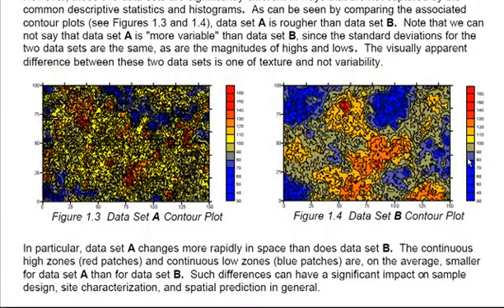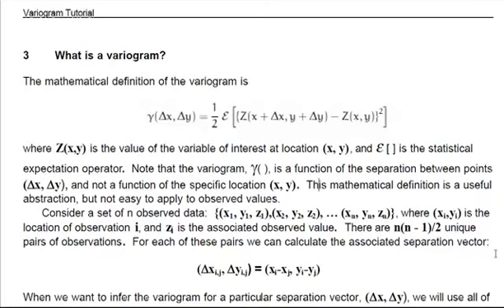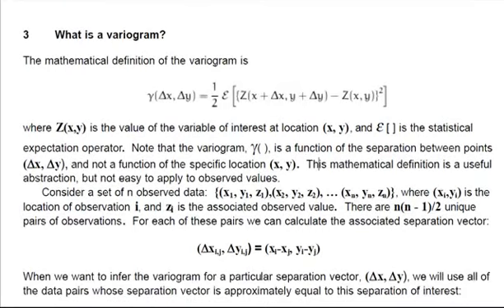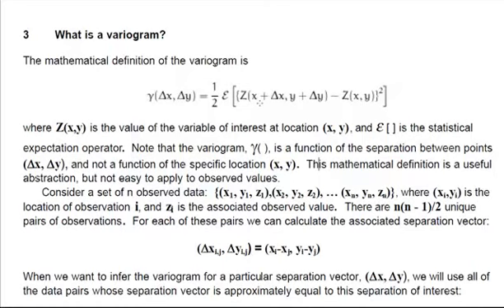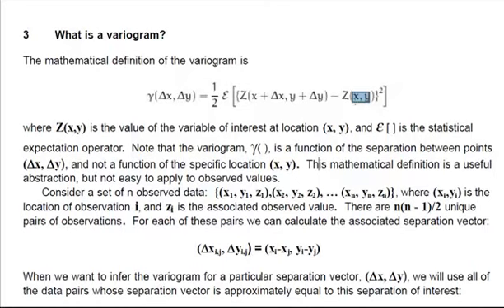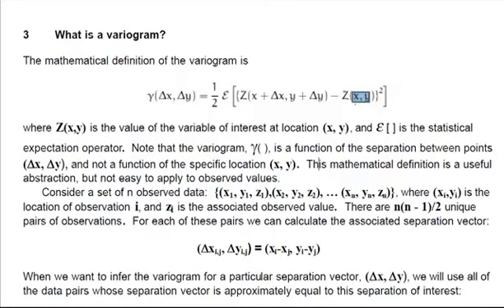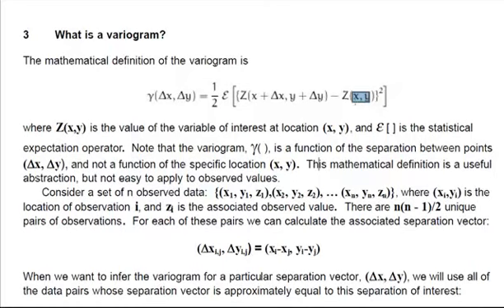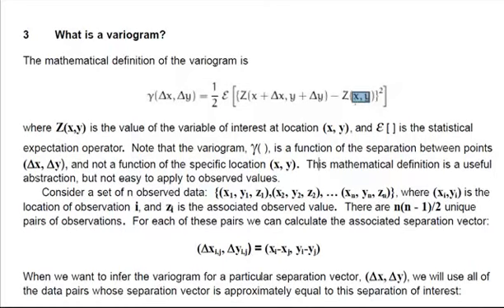Short Introduction to Statistics Part 16 Geospatial Statistics Variogram 2